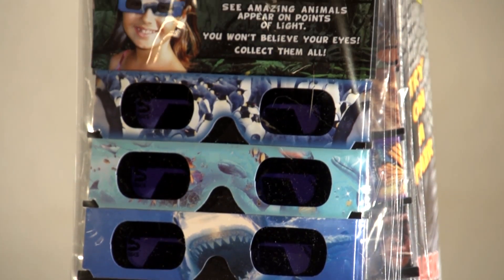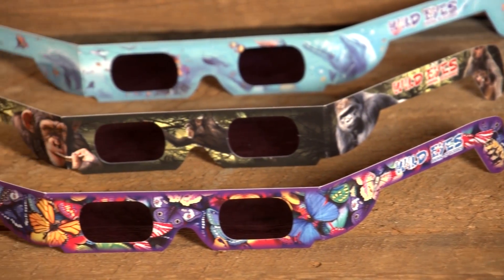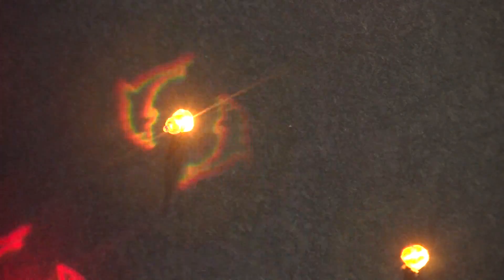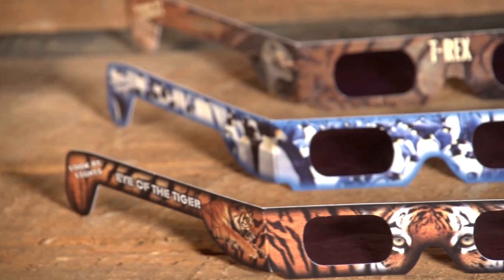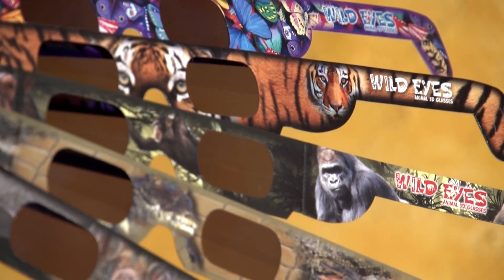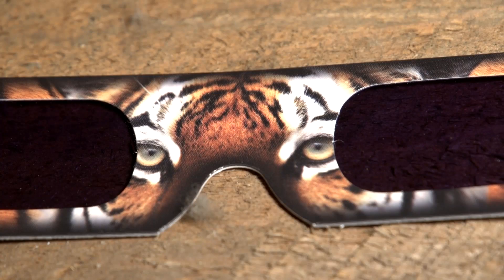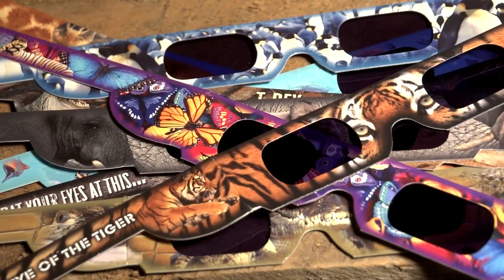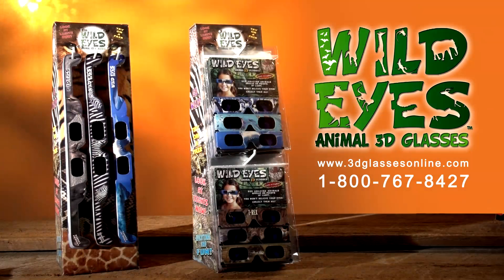Wild Eyes 3D Glasses for Retailers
New Wild Eyes Animal 3D Glasses